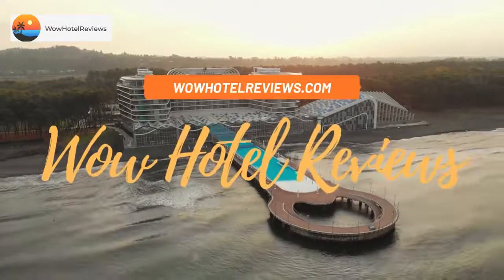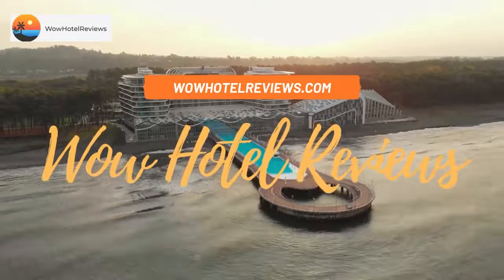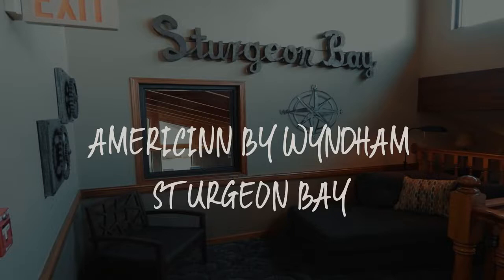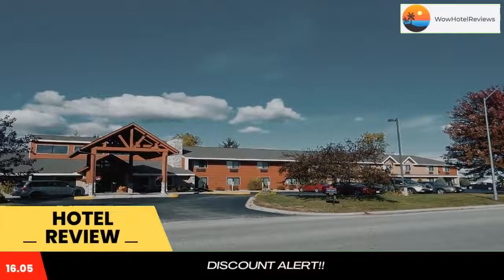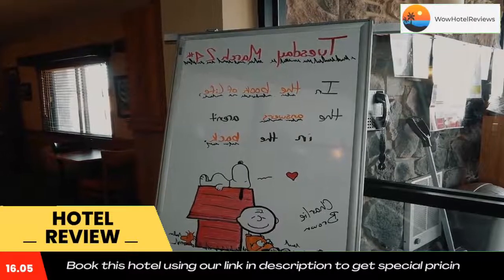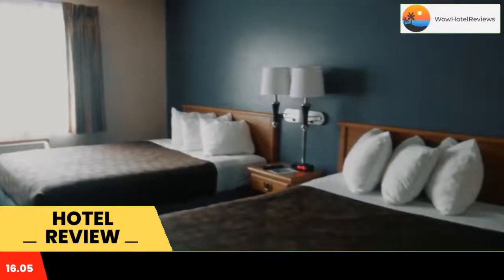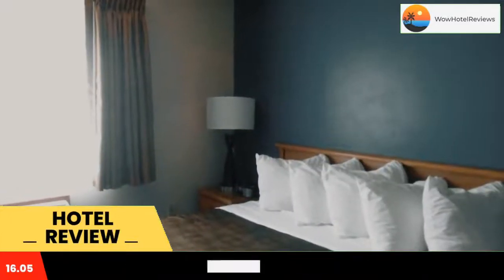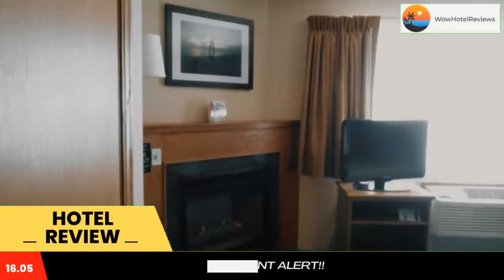AmericInn by Wyndham Sturgeon Bay Review - Sturgeon Bay , United States of America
AmericInn by Wyndham Sturgeon Bay

This hotel features an indoor heated pool, hot tub, and rooms with cable TV with HBO. Door County Maritime Museum & Lighthouse is 1 miless from AmericInn Lodge & Suites Sturgeon Bay.
A microwave, fridge, and coffee-making facilities are provided in the traditionally decorated rooms. They have complimentary Wi-Fi and a desk. A DVD player is available at the 24-hour front desk.
The pool area at this hotel has a sauna and games area with billiards and arcade games. A business center is also on-site.
Guests at Sturgeon Bay AmericInn Lodge & Suites can enjoy a daily continental breakfast that includes Belgian waffles, eggs, and sausage.
This hotel is 1 mile from Sturgeon Bay and 4 miles from Potawatomi State Park.